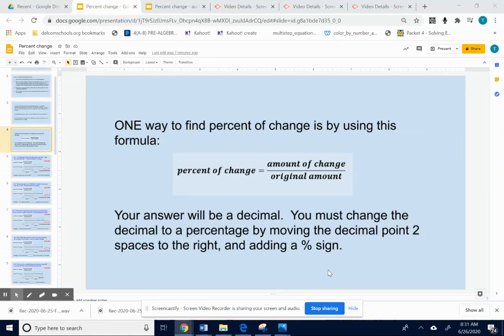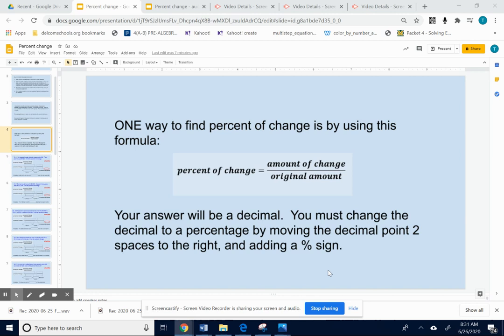slide 4 google slides percent change